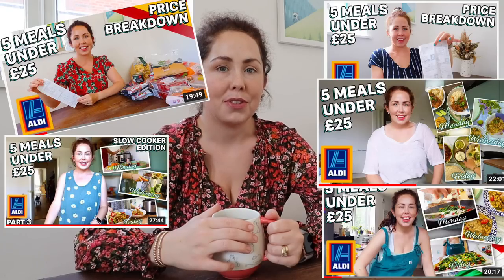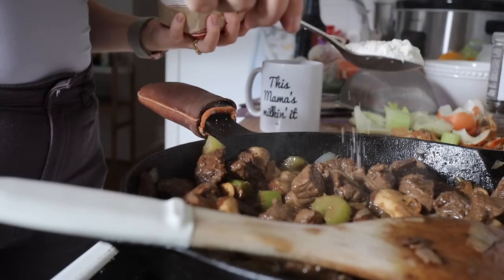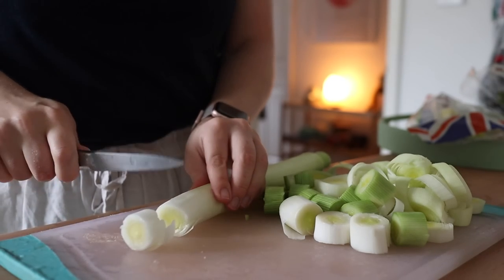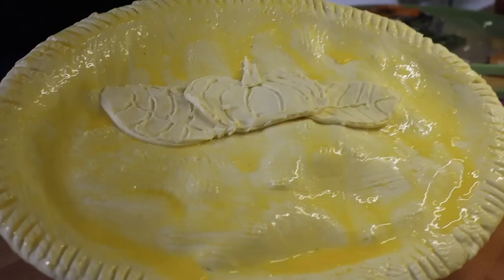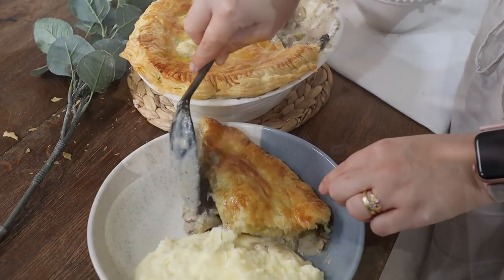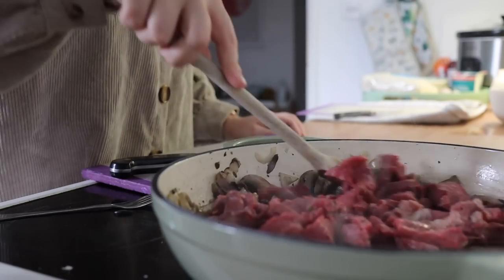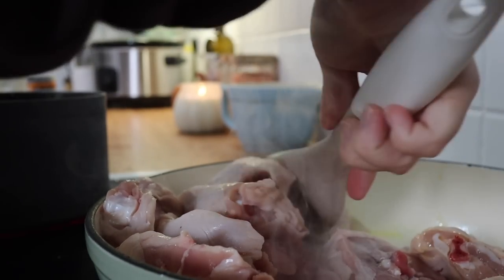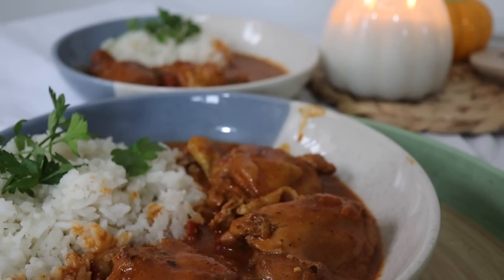5 Meals For UNDER £25 From Aldi | The BEST Autumn Meals On A Budget | Family Meals From Aldi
5 Meals For UNDER £25 From Aldi | The BEST Autumn Meals On A Budget | Family Meals From Aldi
The next part in my 5 Meals for UNDER £25 from Aldi is now live! Without being biased because I love Autumn, these are honestly my favourite meals ever! Warming, delicious Autumnal (and winter!) meals all made on a budget from Aldi. Stews, Casseroles and lots of delicious meals in this under £25 meal plan. Groceries all from Aldi and grocery shopping list and haul from Aldi linked below!

⇢ Cast Iron Pan with lid
⇢ Oven Proof Pie Dish
⇢ Meat Thermometer
⇢ Garlic Crusher